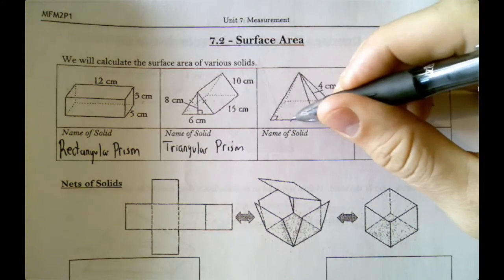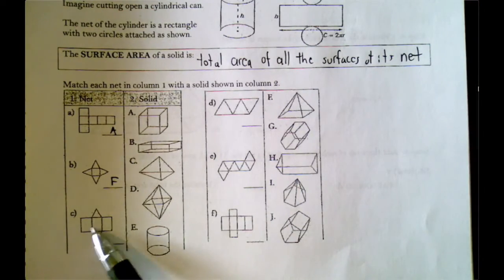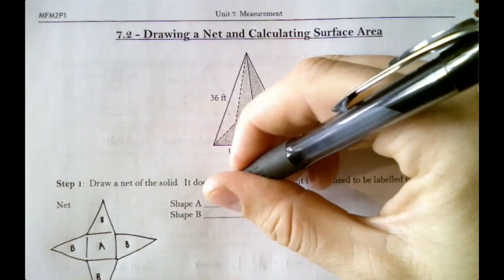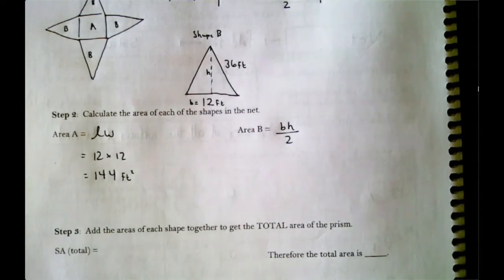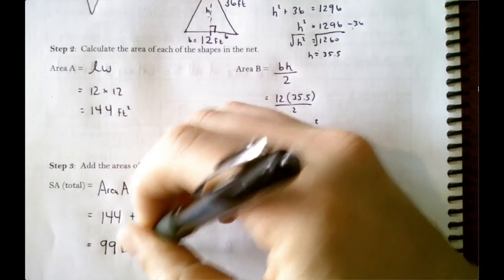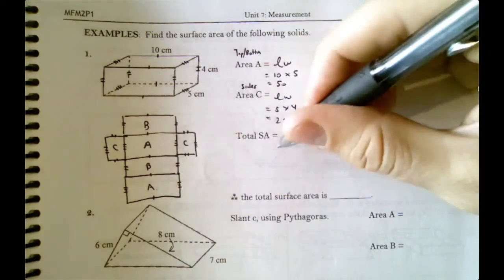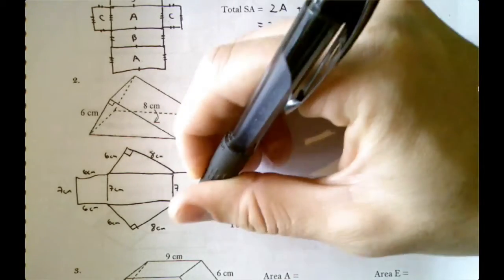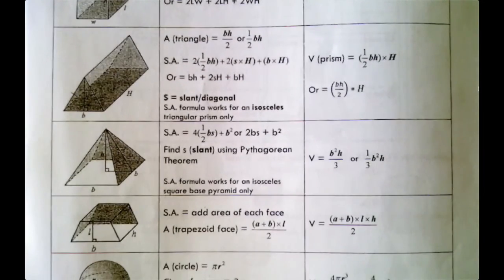MFM2P1 - 7.2 - Surface Area of Prisms and Pyramids